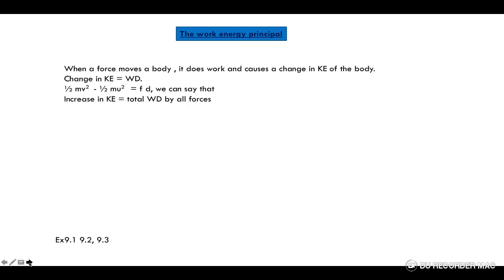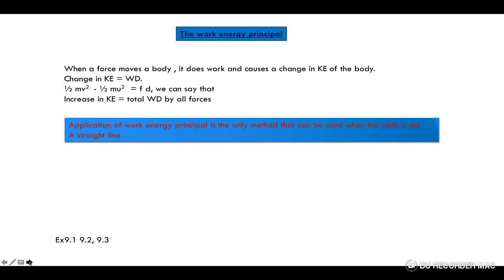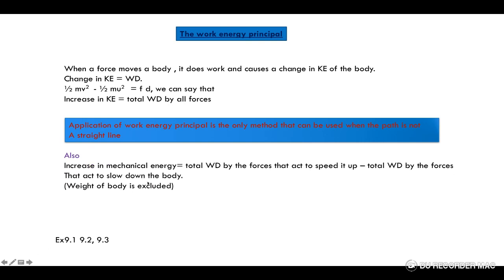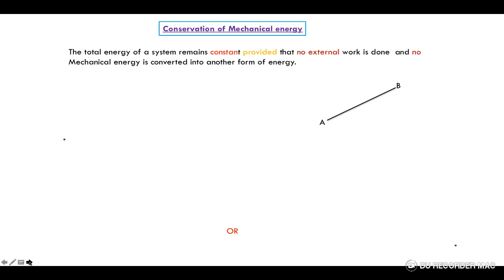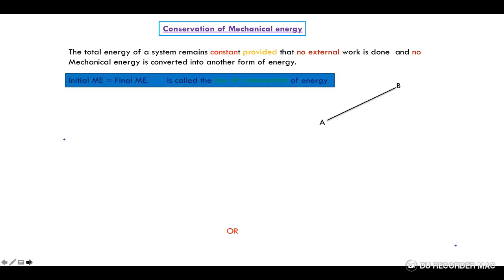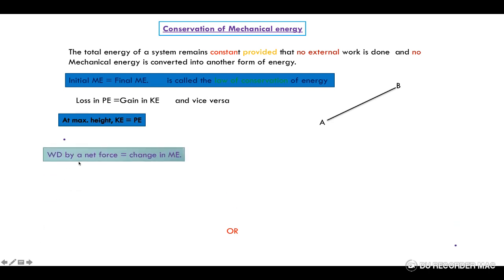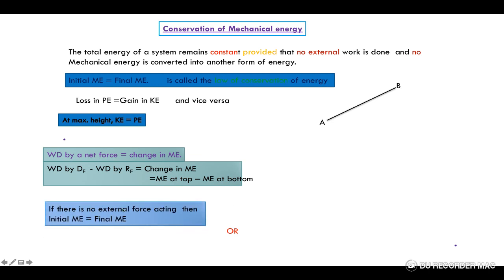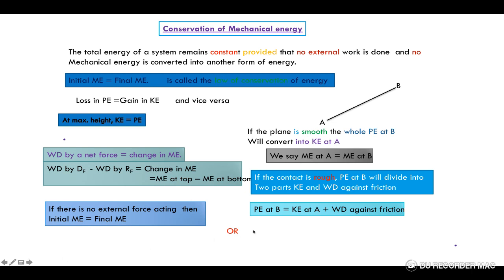Work Energy principle and law of conservation of energy( M1)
This lesson will help to solve  M1 hard exam questions